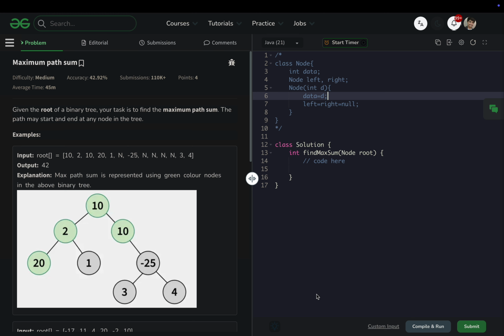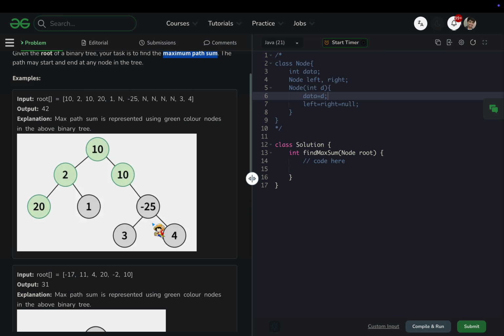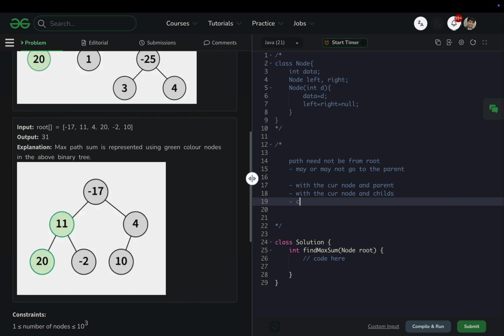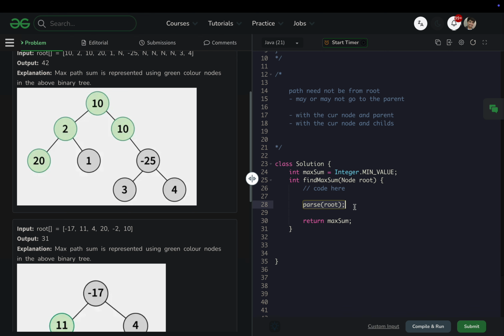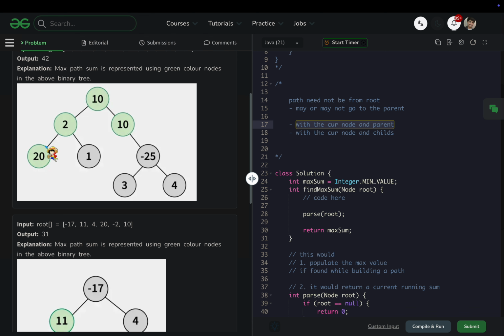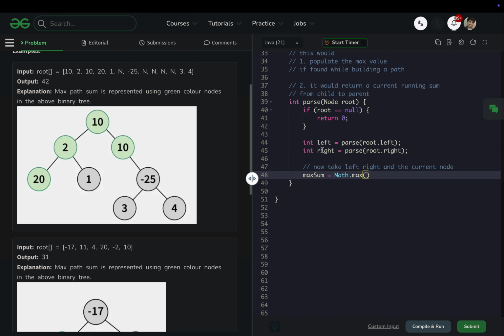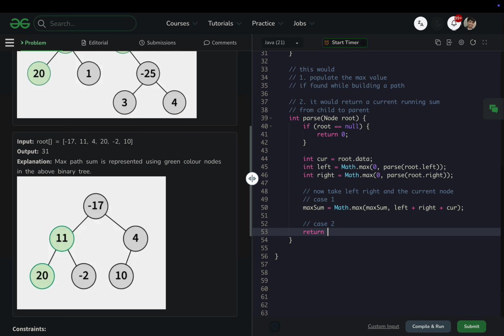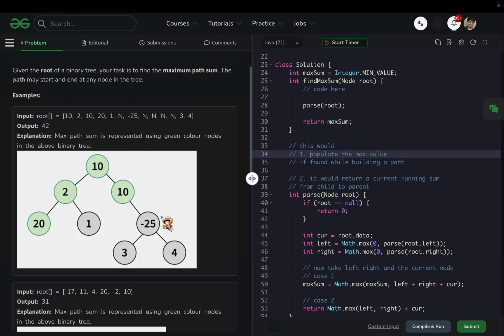Maximum path sum with Tree parsing | Interview DSA Learning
Given the root of a binary tree, your task is to find the maximum path sum. The path may start and end at any node in the tree.
Here's a simple to the point solution with detailed comments, details, explained and solved.